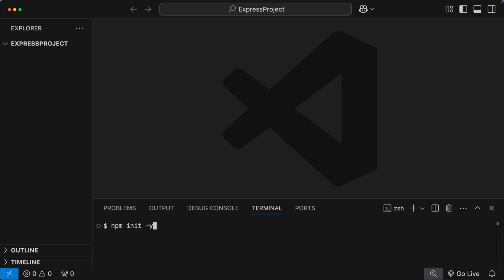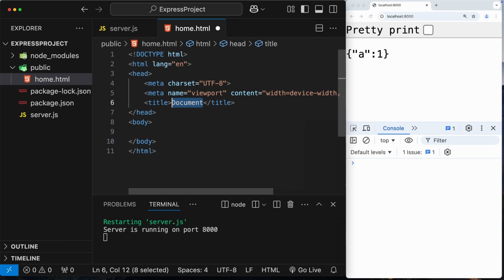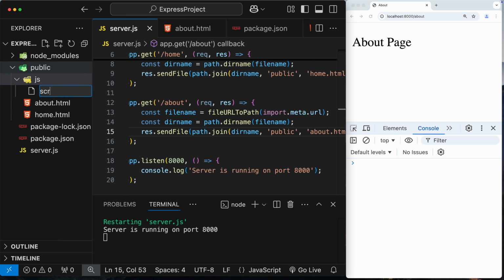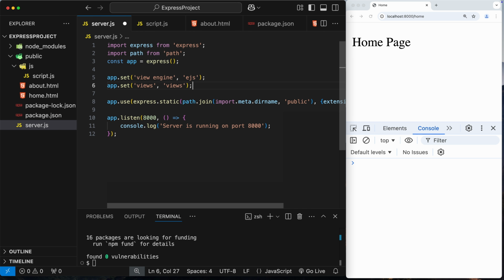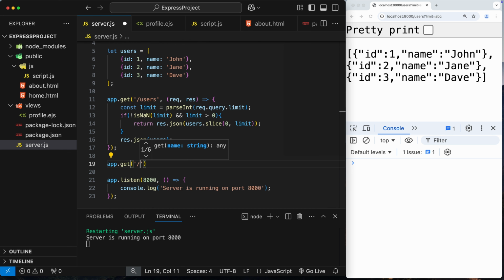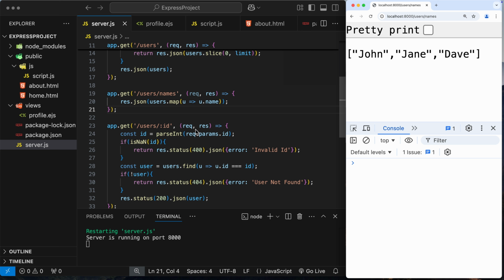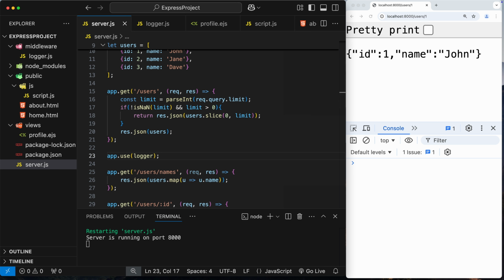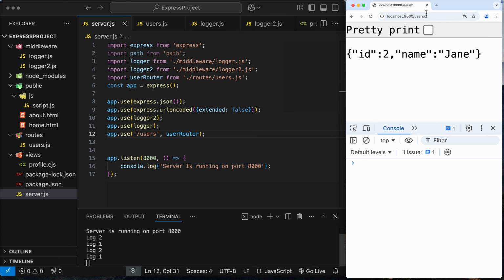Express JS Tutorial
Express.js is the most popular web framework for Node.js applications. Let's learn how to use it!